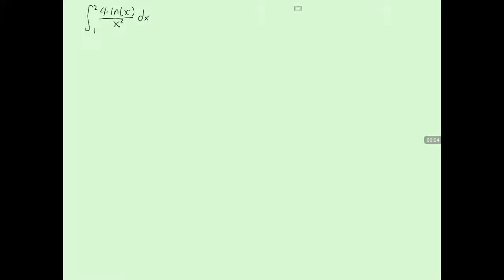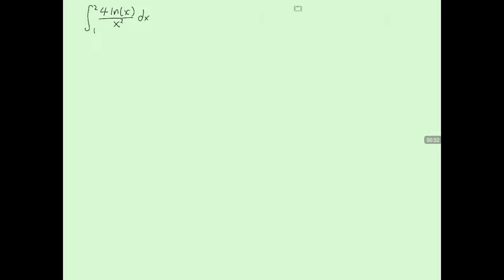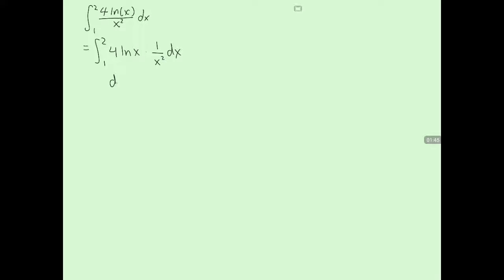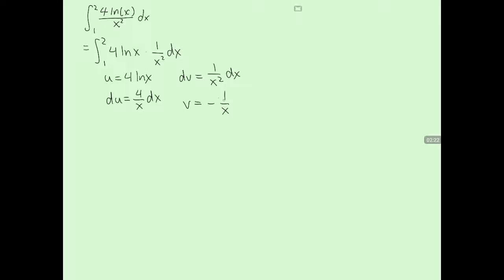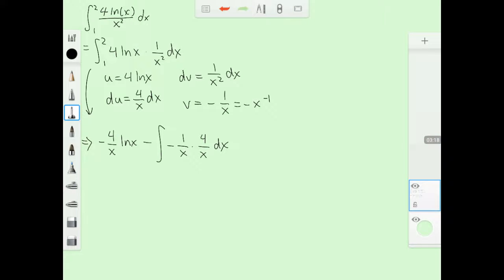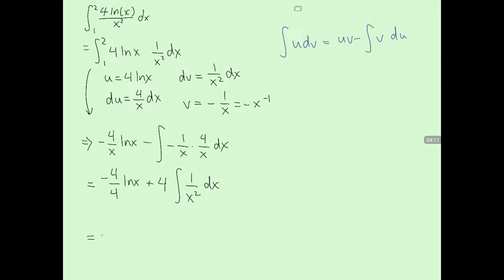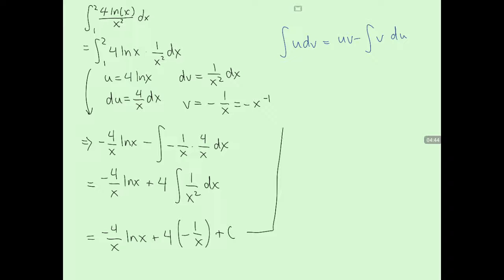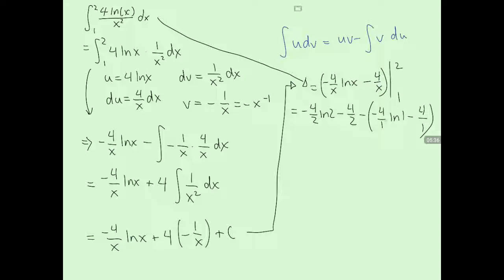Integration by parts 6